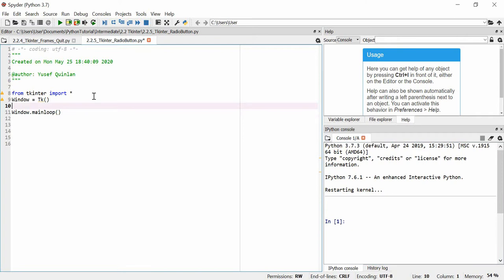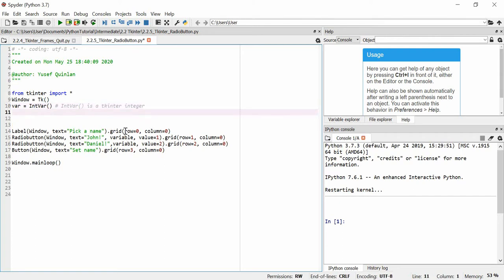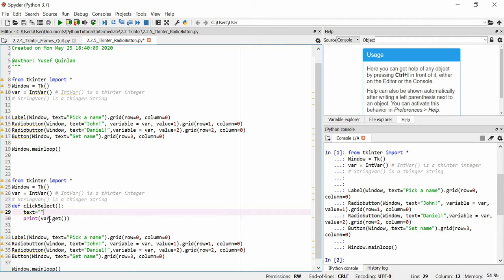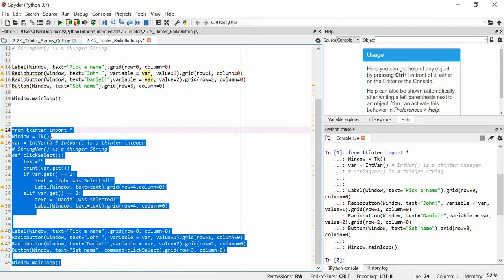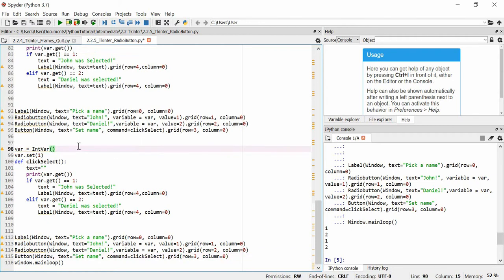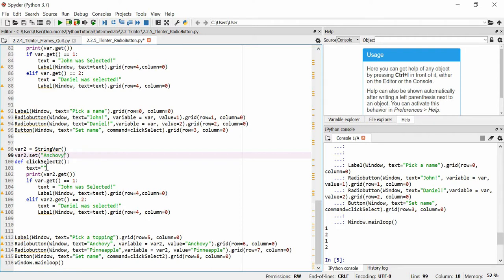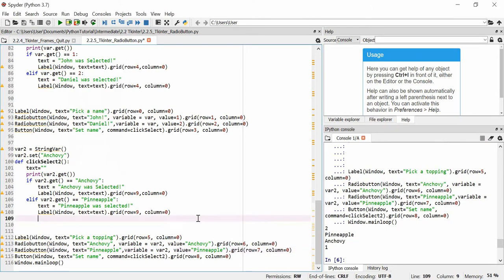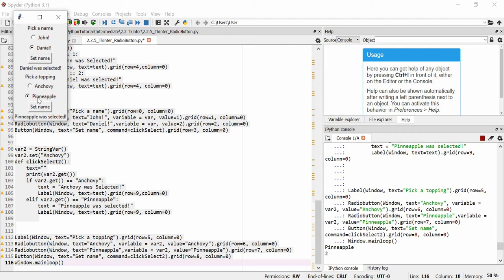PythonTutorial 2.2.5 Tkinter RadioButton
A video about Tkinter Radio Buttons.